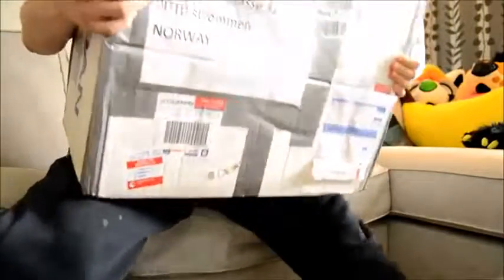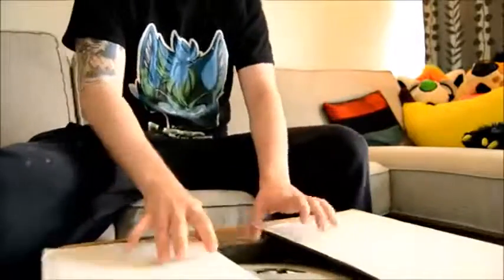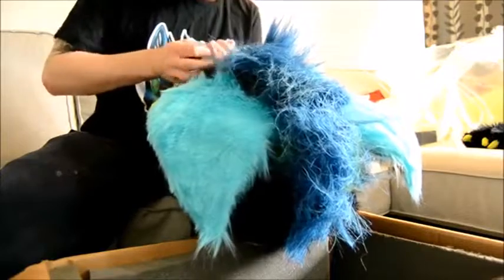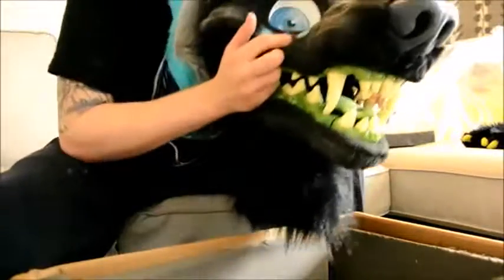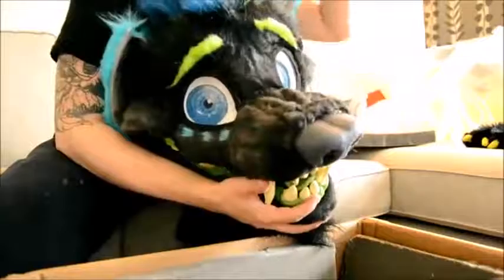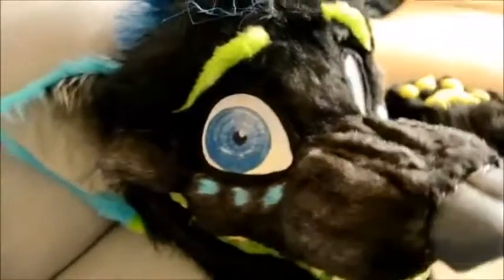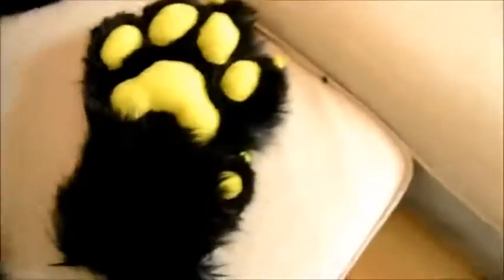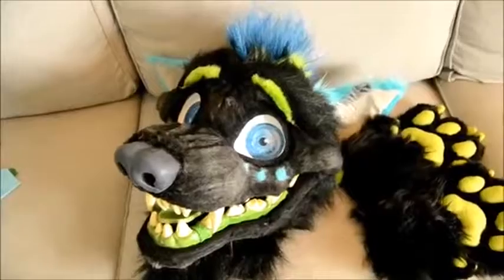Furry (Furries) Bichinhos Peludinhos - Compilado especial para você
Saia da realidade, esqueça a tristeza e viva este mundo novo.
O Mundo da Imaginação pode ser seu, conheça, curta e compartilhe. ACREDITE O MUNDO É SEU
Furry (Furries) Bichinhos Peludinhos - Especialmente para você

furry comunidade, furry community, eurofurence, AC, anthrocon,